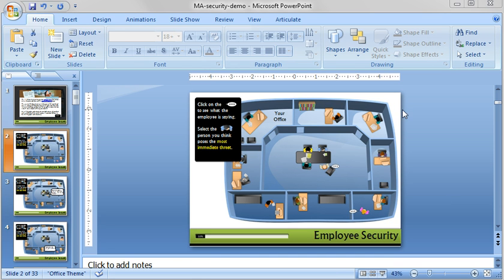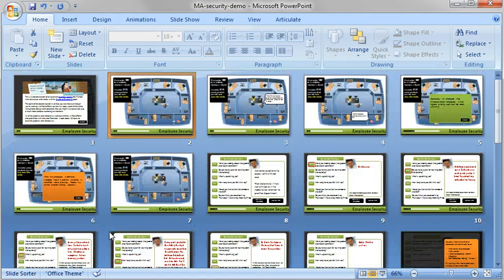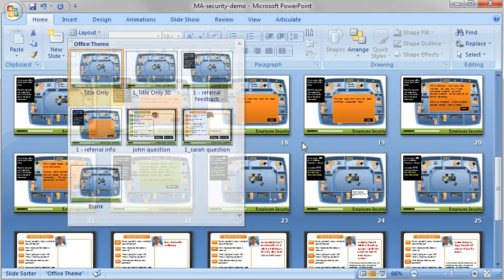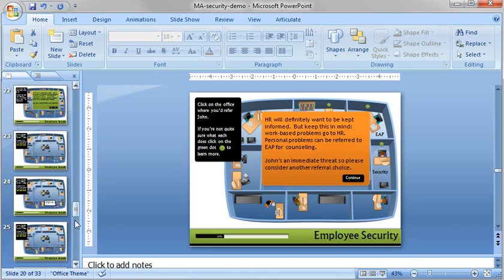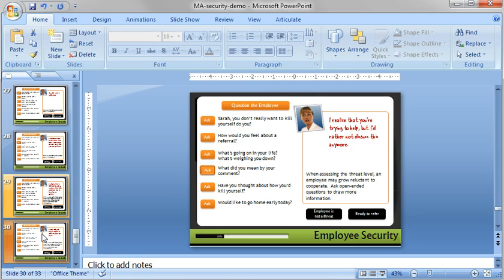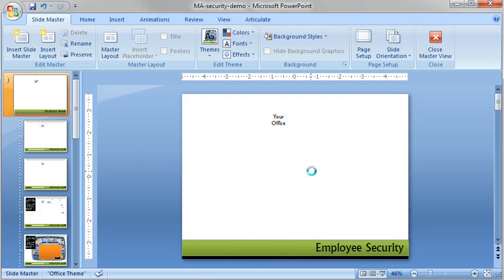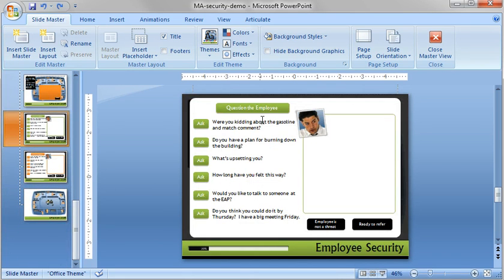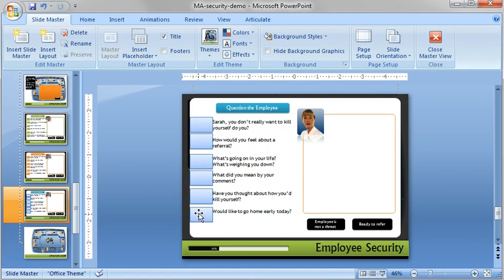Screencast by @tomkuhlmann from Screenr.com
Use master slides to become more proficient with elearning production (2)